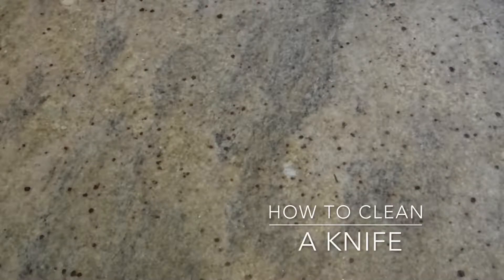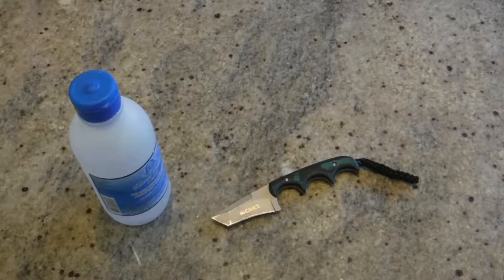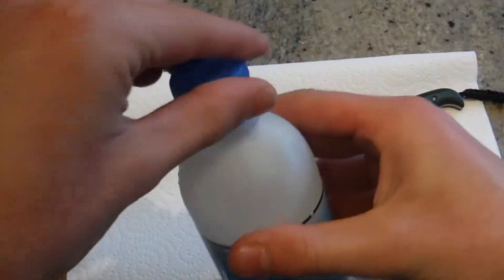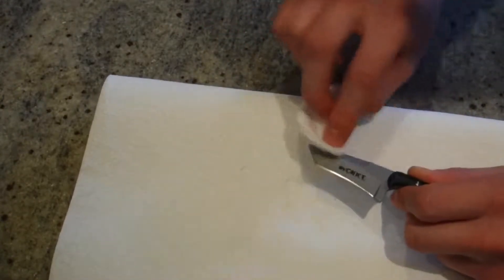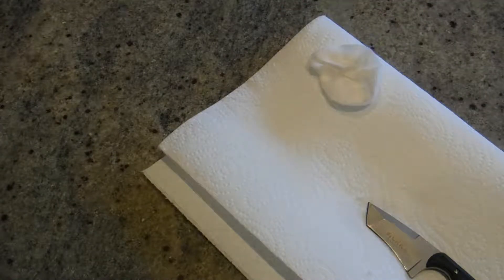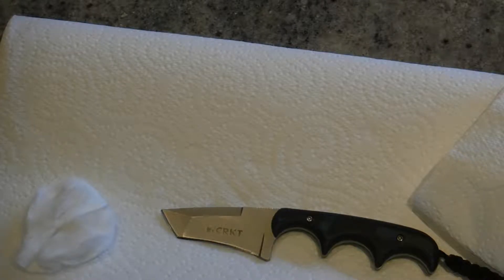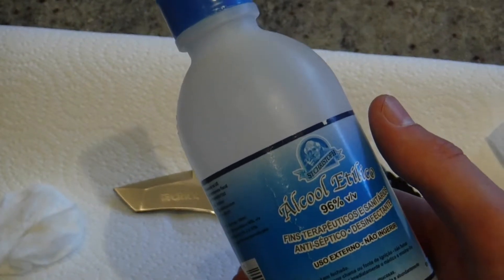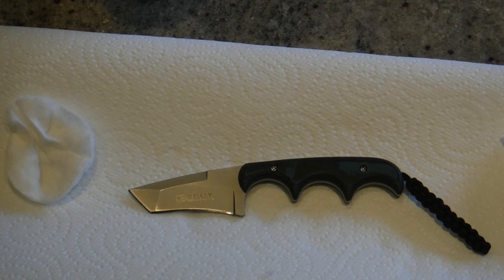How to Clean a Knife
How do ladies and Gentleman and today i will show you the best way to clean your knives.